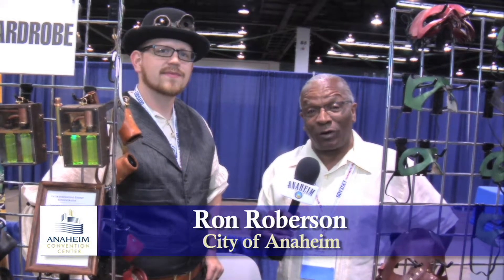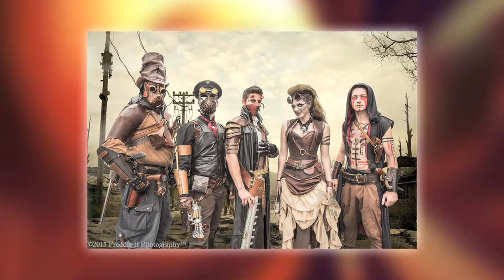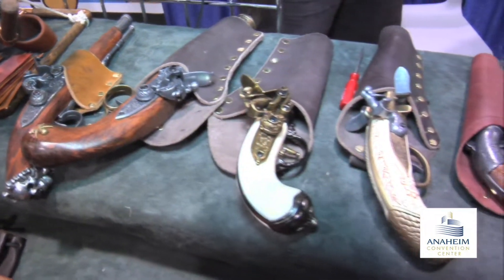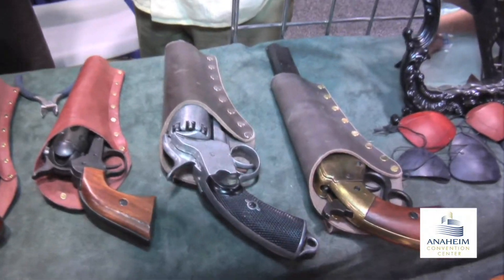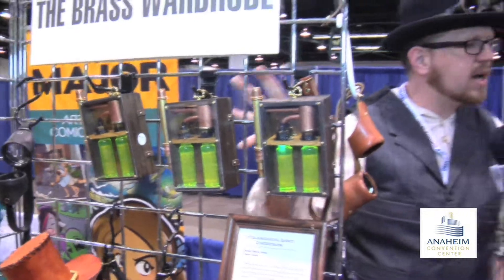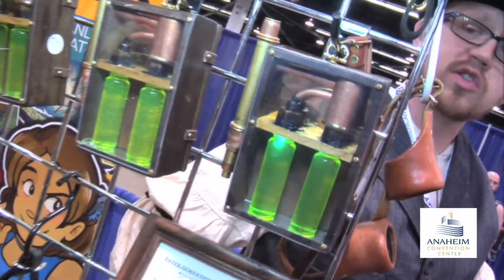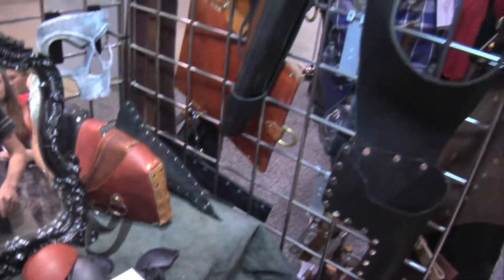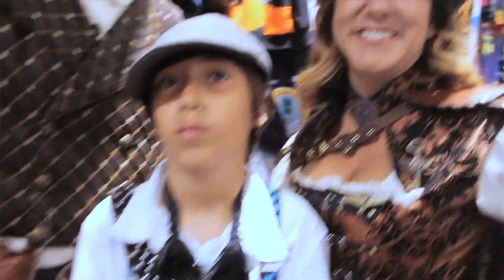2015 Wondercon - Steam Punk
Learn all about the fantasy genre called "Steam Punk" as described at the 2015 Wondercon at the Anaheim Convention Center.